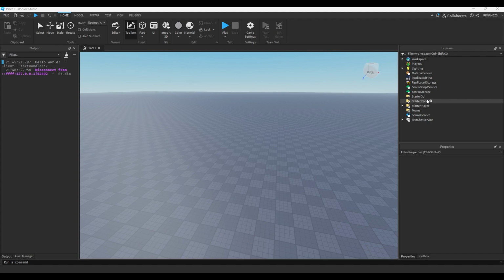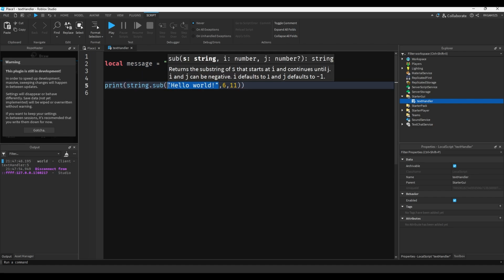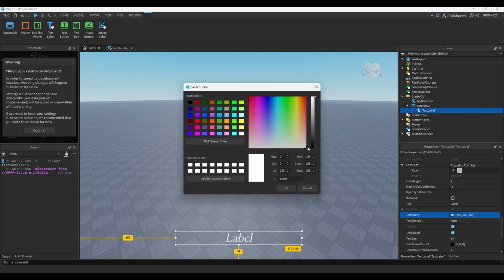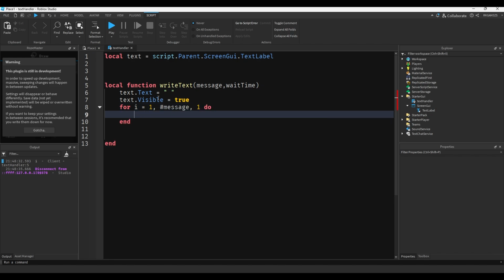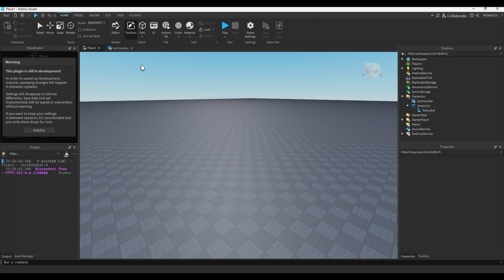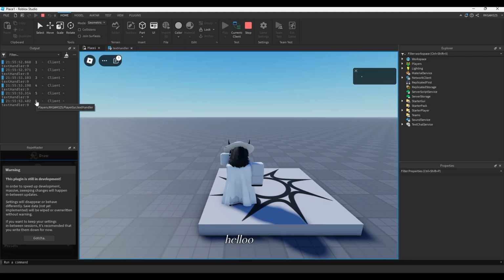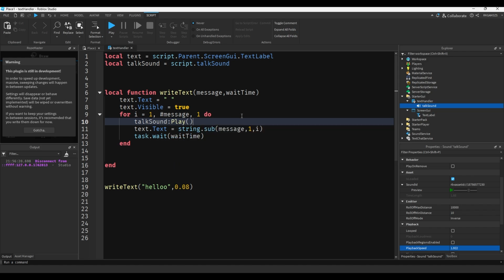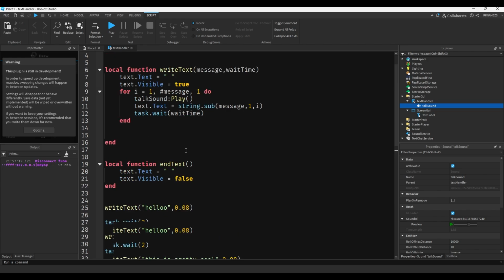How to Make Typewriter Text in Roblox Studio (Simple)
In today's video, ill quickly show you how to make a typewriter text effect in roblox studio! So hopefully you find this useful B)

no project file this time, since it's really easy to achieve this effect!